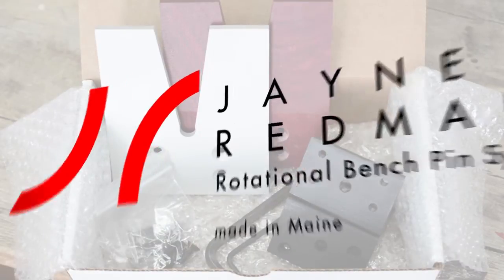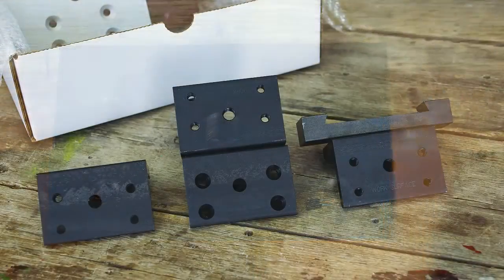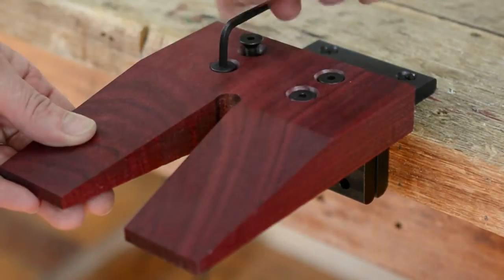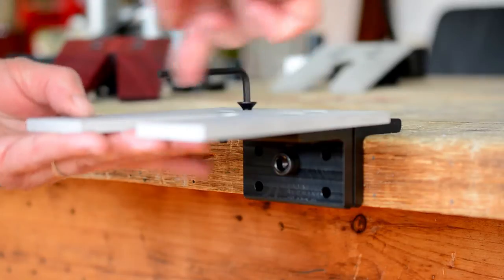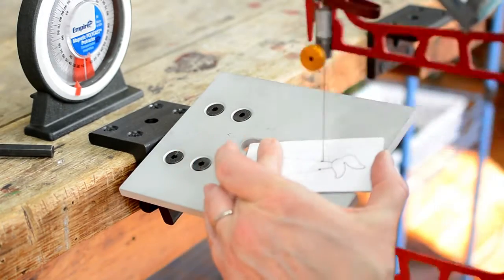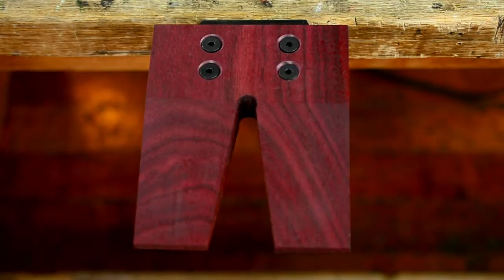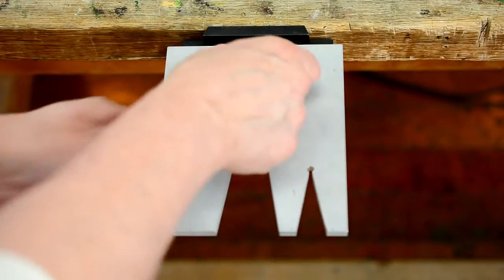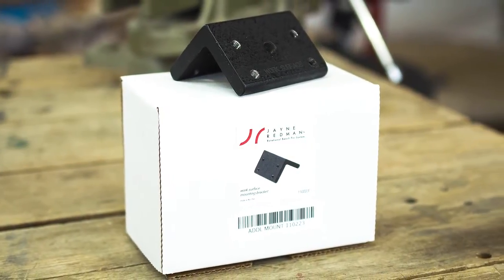Jayne Redman Rotational Bench Pin System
The new updated Jayne Redman Rotational Bench Pin System.